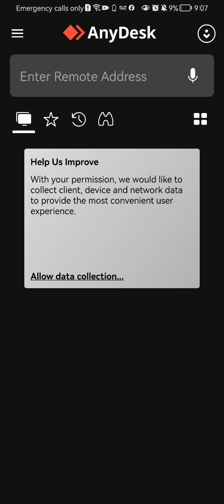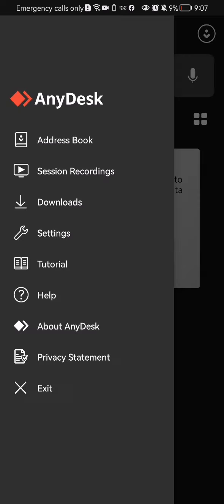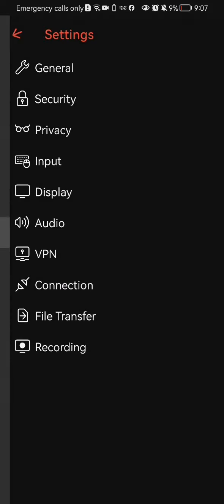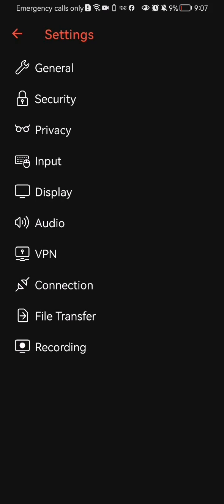How To Manage Recordings On AnyDesk?